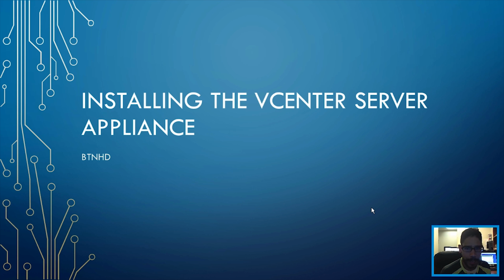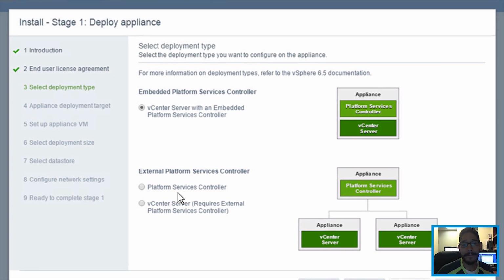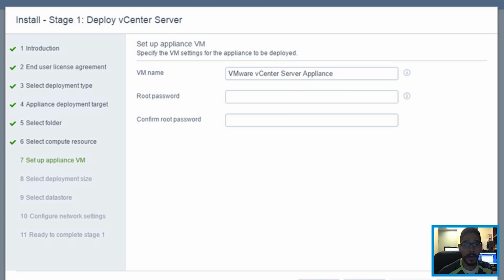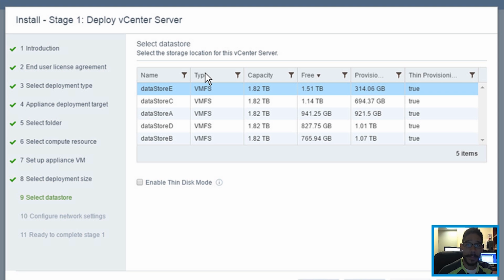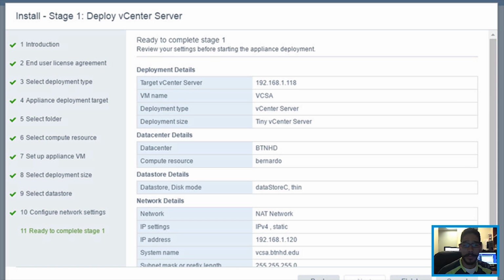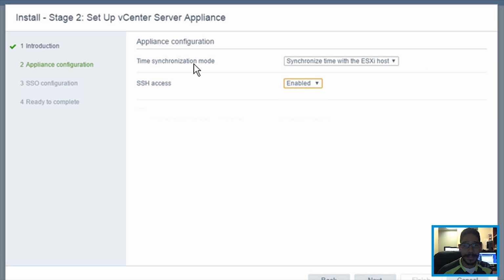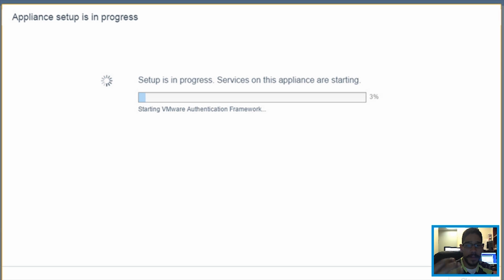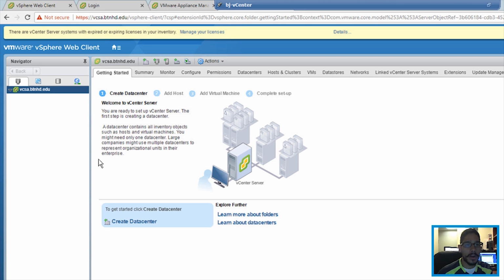VMware | Install vCenter Server Appliance 6.5 (vCSA) | Part 2 of 2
Here is the final video on install vCenter Server Appliance 6.5 within your environment. On part 1, we configured our external Platform Services Controller. This time will configure our vCSA so we could start managing out vSphere ESXi hosts.